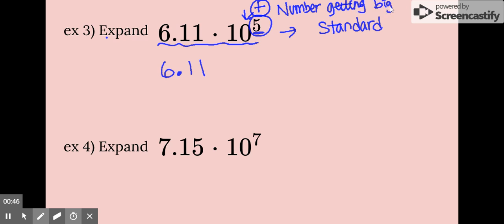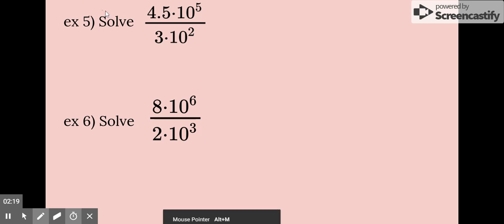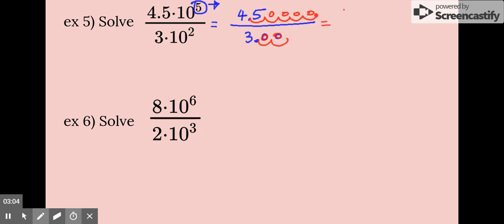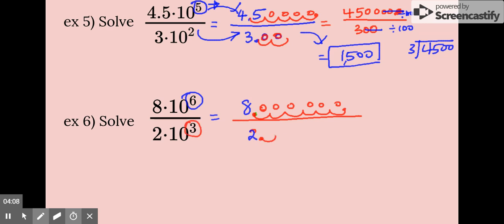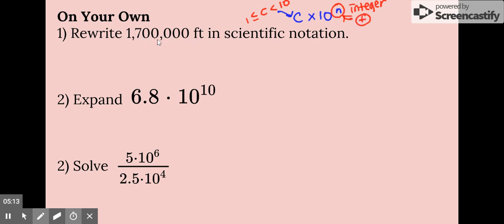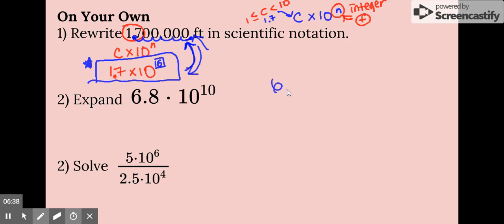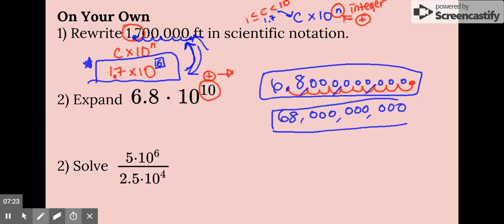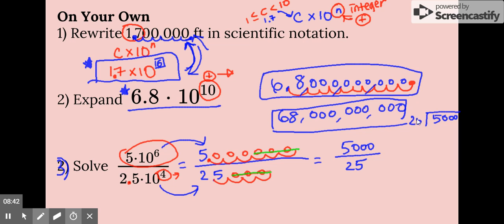Alg_Unit 5 Lesson Notes - L1 Scientific Notation 1/2